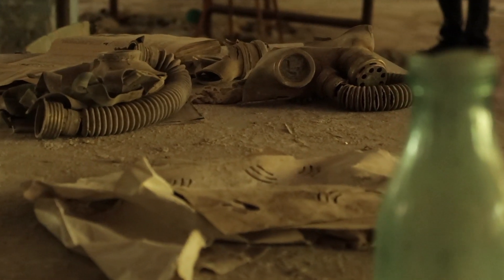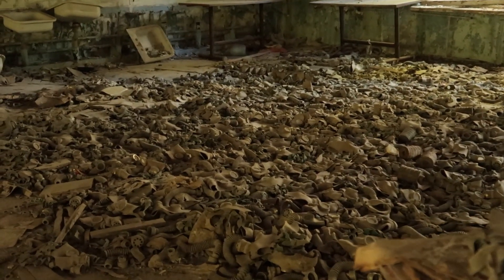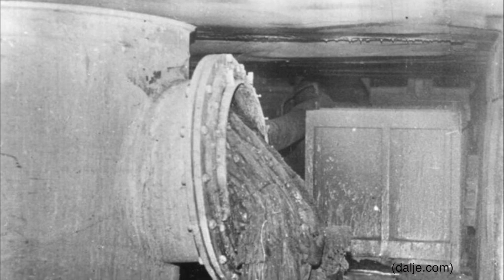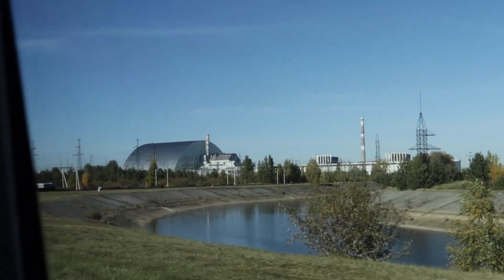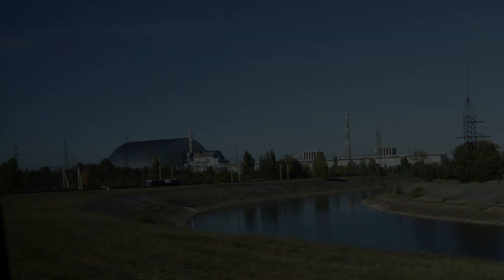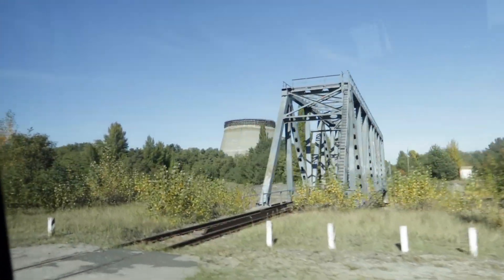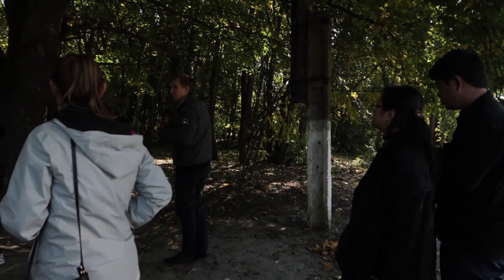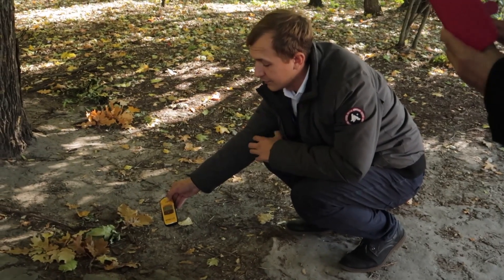REACTOR # 4 - INSIDE CHERNOBYL ☢️Part 2